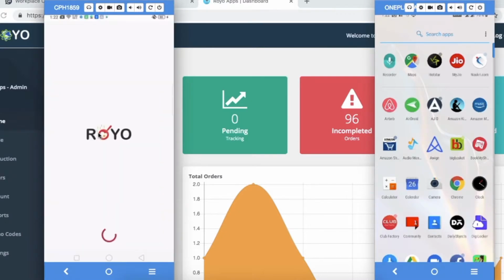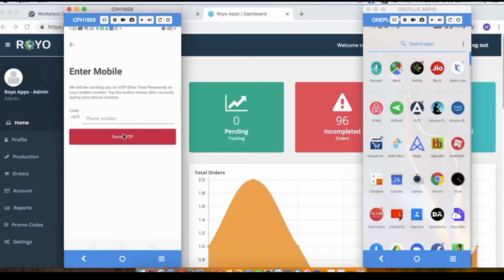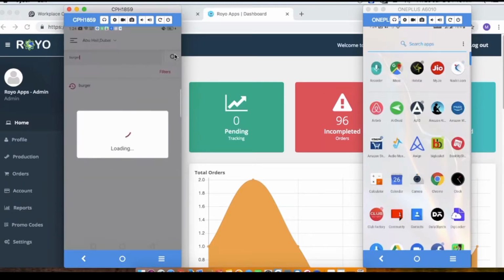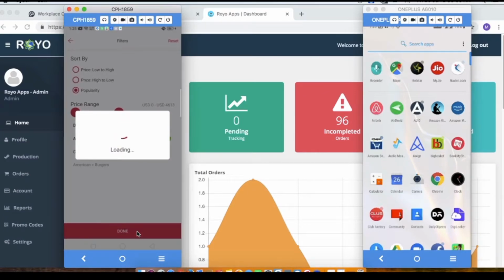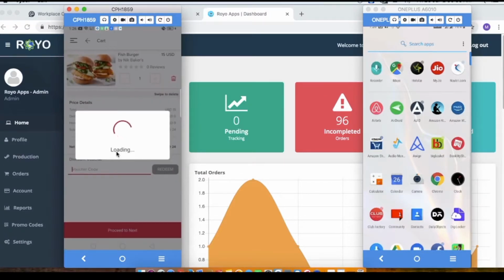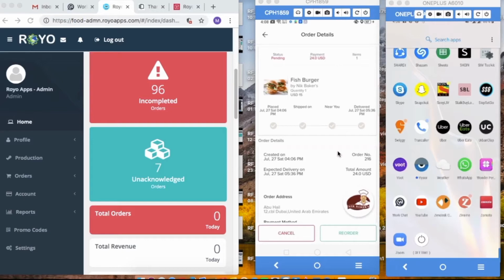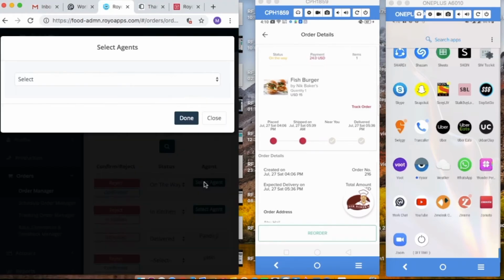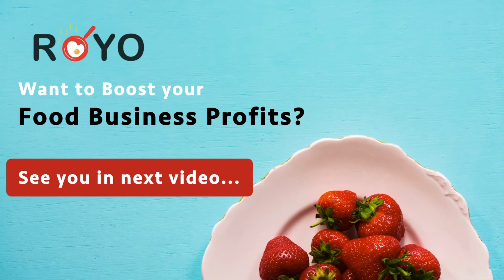Royo Food Demo - Code Brew Labs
Best On-Demand Food Ordering System: Demo of Food Ordering App, Driver App & Advance Admin Dashboard.